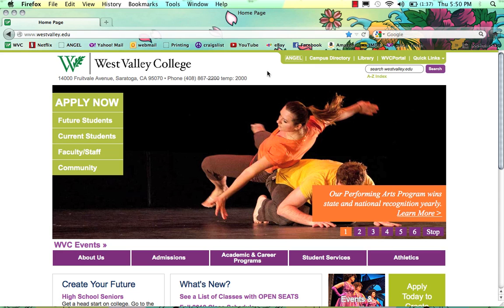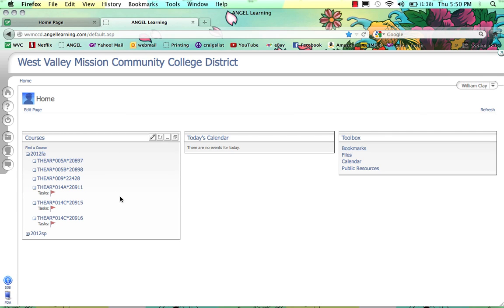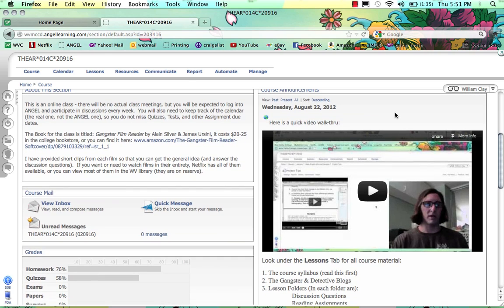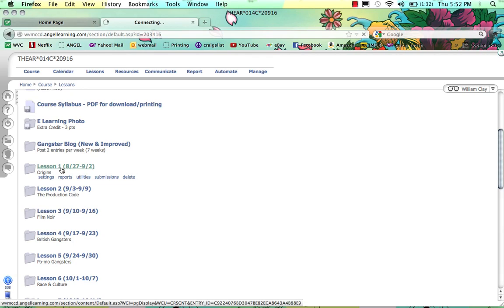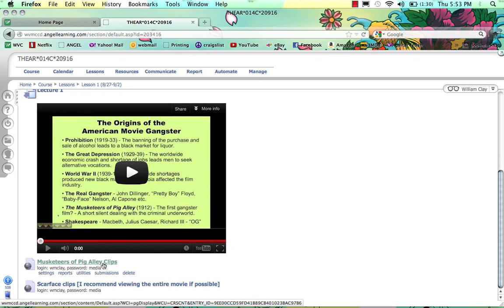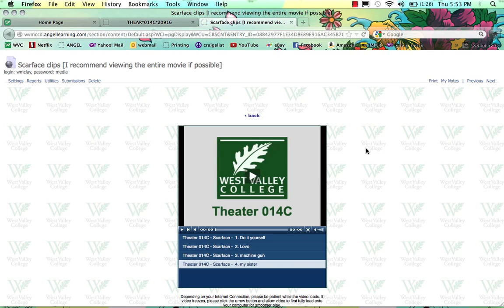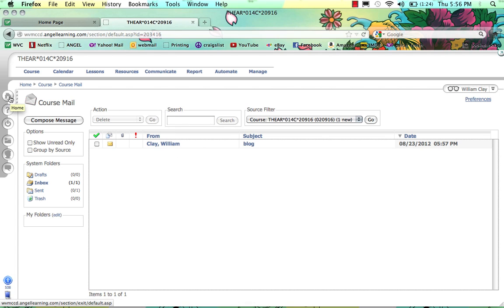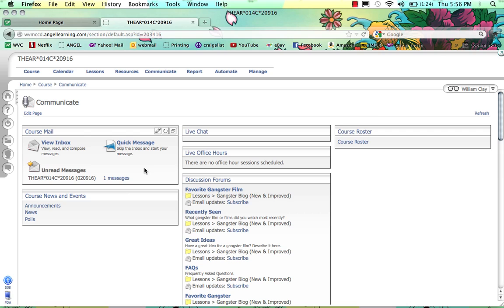14C online intro F12